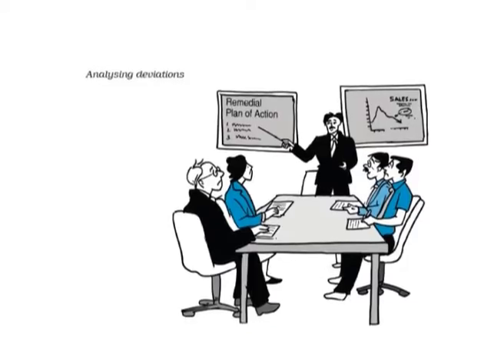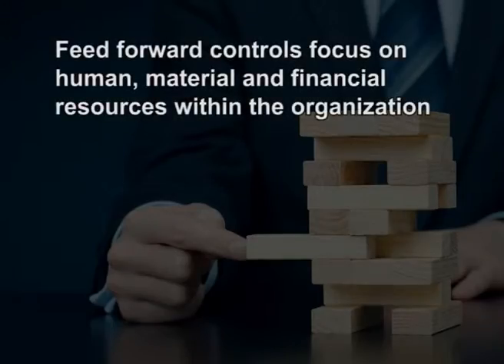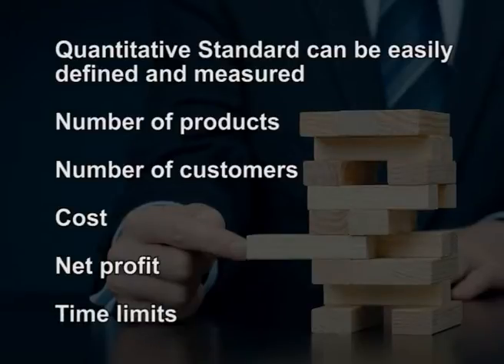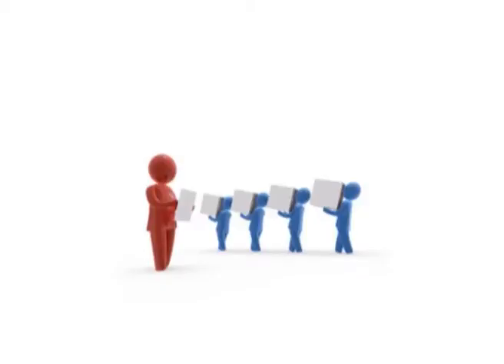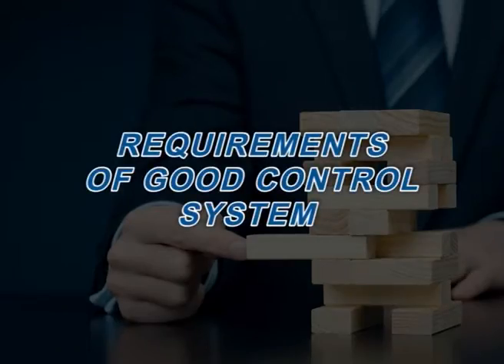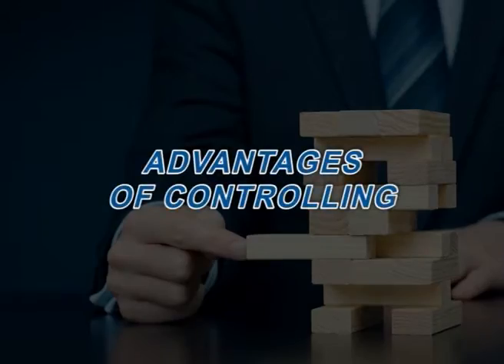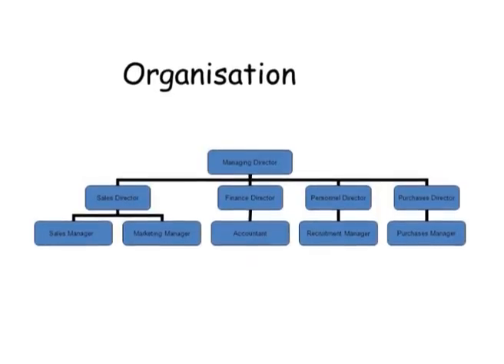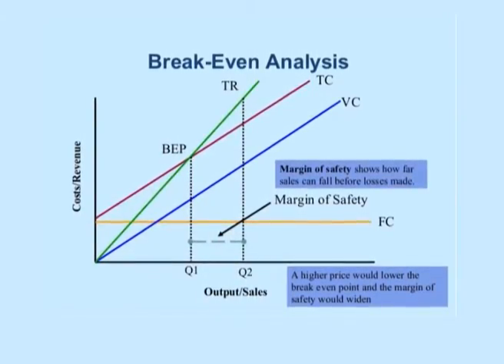Defining controlling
Courses: Fundamentals of Agri-Business Management